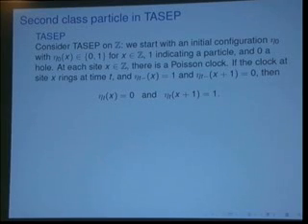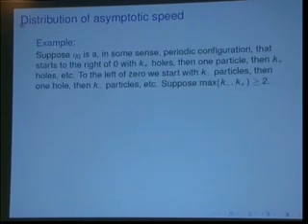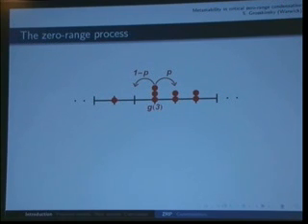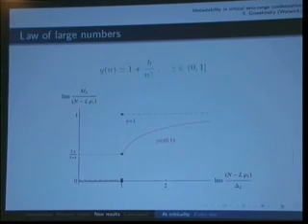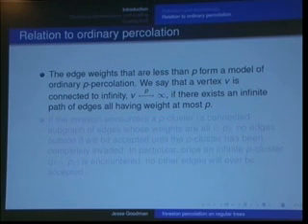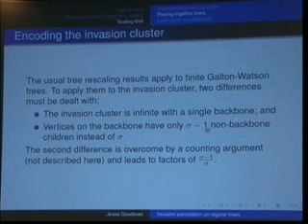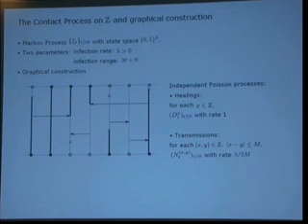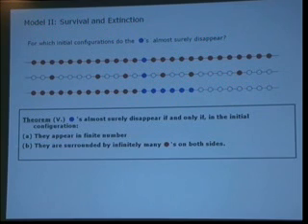XIV Escola Brasileira de Probabilidade - Short talk: 01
E. Cator - Asymptotic speed of second class particles in rarefaction fan
S. Grosskinsky - Metastability in critical zero-range
J. Goodman - Scaling limit of invasion percolation on regular trees
D. Valesin - Multitype Contact Process on Z: Extinction and Interface